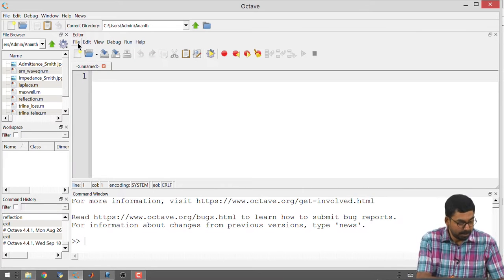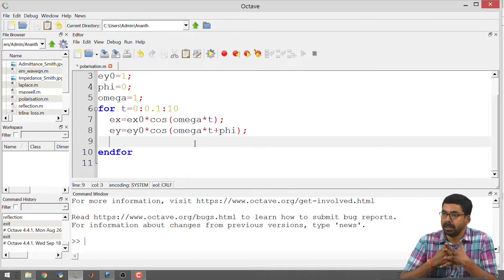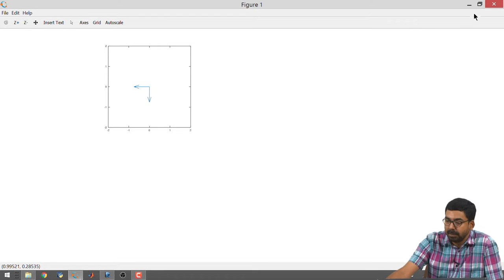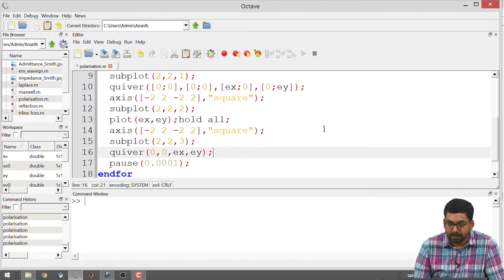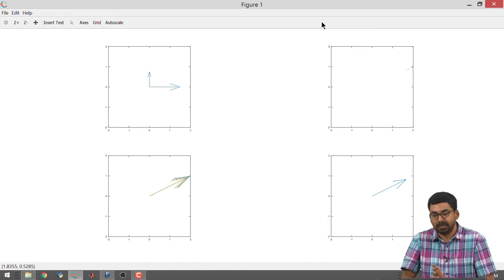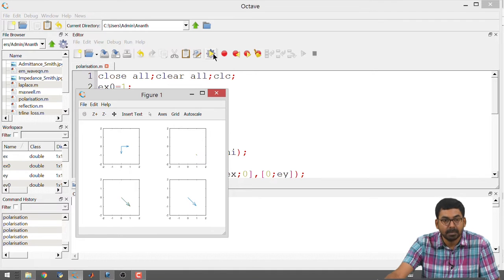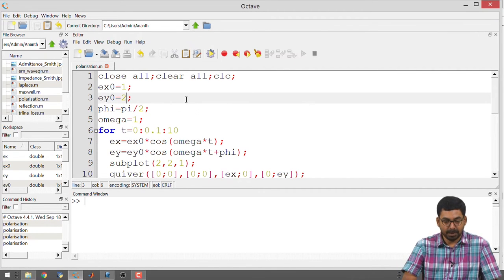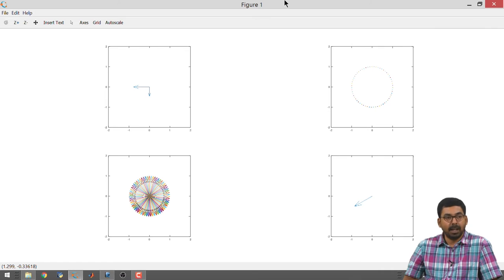Octave Simulation of different types of Polarisation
Circular polarization, linear polarization, octave